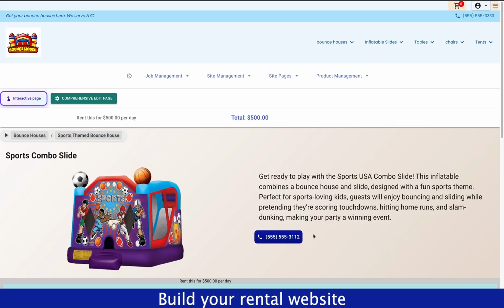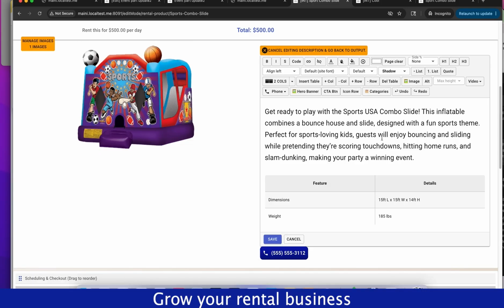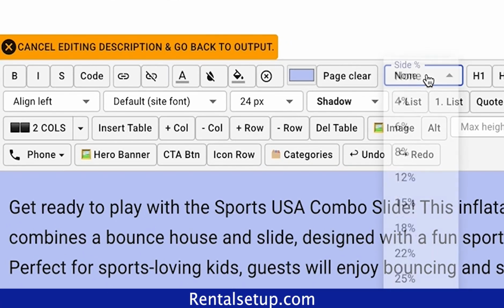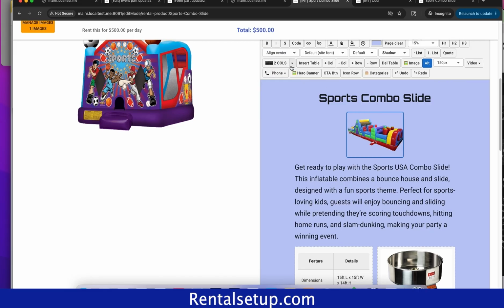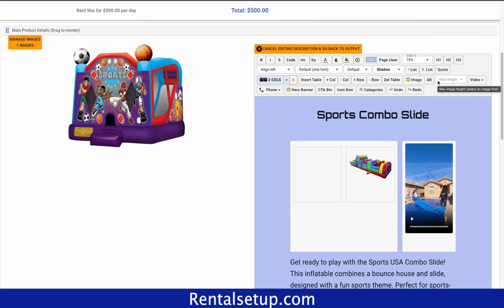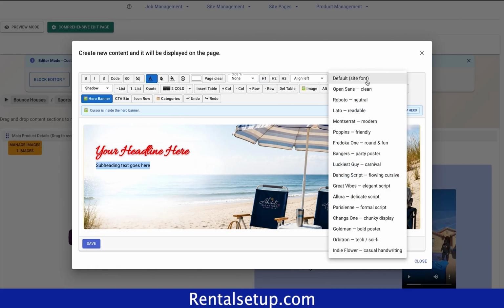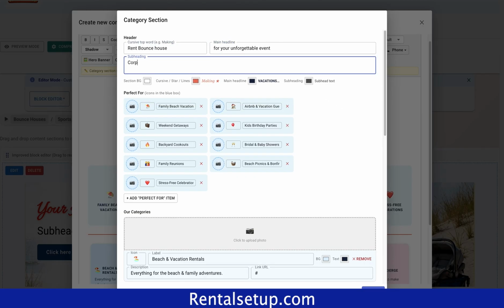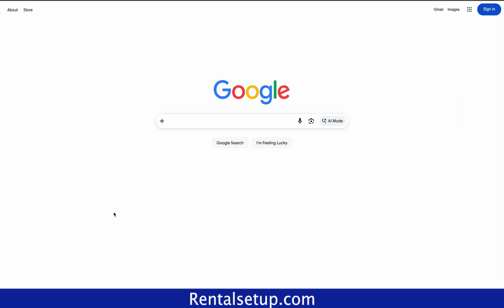Party Rental Website Builder: Easy Hero Sections, Columns, Images & Tables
Create professional, eye-catching product listings for your party rental business in minutes with the powerful new editor in RentalSetup.com!

In this quick demo, I'll show you all the new features that make building your bounce house, inflatable, or party equipment rental website so much easier:

• Add beautiful data tables for pricing or specs
• Control margins, padding, and background colors
• Create multiple columns for better layouts
• Insert images and videos effortlessly
• Choose from more fonts, styles, and sizes
• Add stunning Hero Sections (2 gorgeous designs included)
• Fix old copy-paste formatting issues (no more broken bullet lists!)

Perfect for party rental owners who want a professional website without hiring a designer or dealing with complicated builders.

✅ Free plan available – no credit card required
✅ Built specifically for rental businesses (online booking, inventory, etc.)

Timestamps:
0:00 Intro – Why the new editor matters + where to find it
1:00 How to add a data table to your rental product listing
2:13 Create multiple columns on your party rental webpage
3:03 Insert an image into a column
3:39 Change background color of your product description
3:48 Add padding and margins for better layout
4:03 Remove the default product name on the page
4:18 Style and format text (fonts, sizes, bold, etc.)
5:19 Center align an image
5:31 Resize an image smaller
6:08 Insert a video into your rental listing
8:04 How to add beautiful Hero Sections (2 designs)